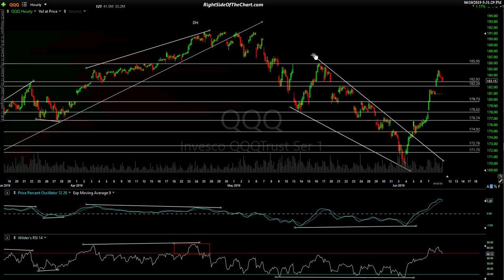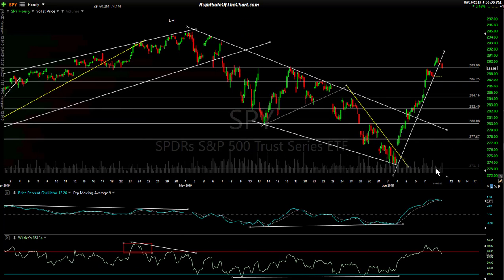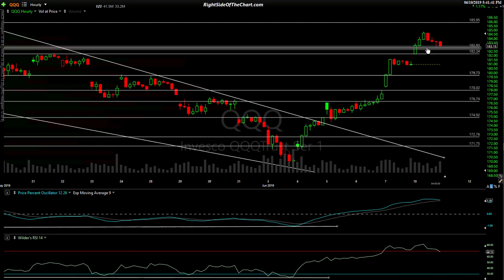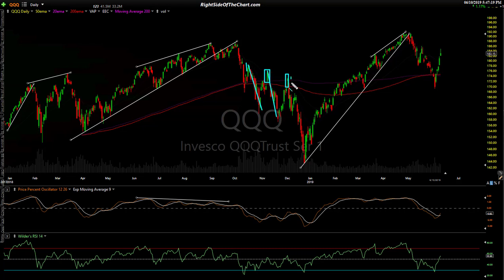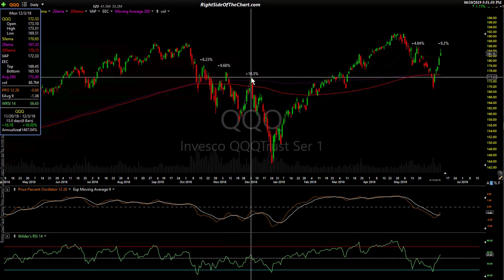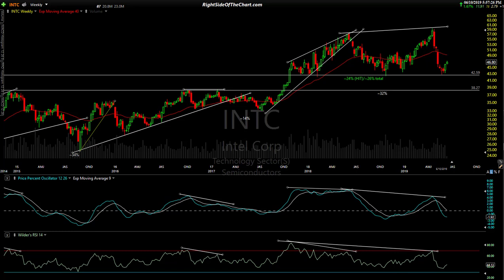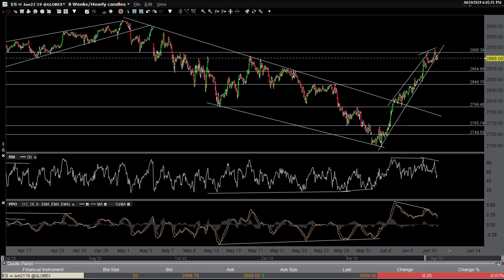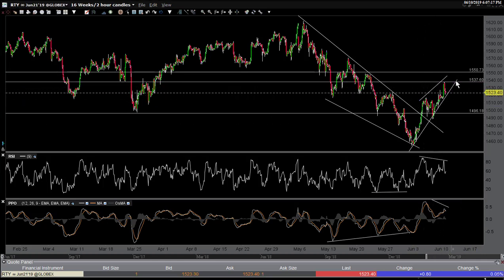Stock Market Technical Analysis 6-10-19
Technical analysis of the US stock market via index ETF & futures as well as INTC.